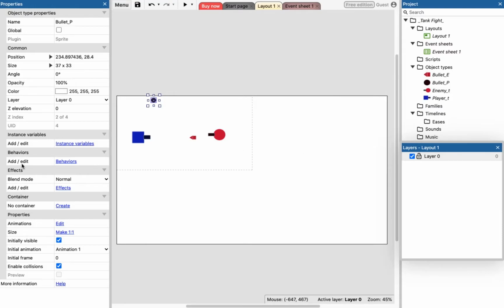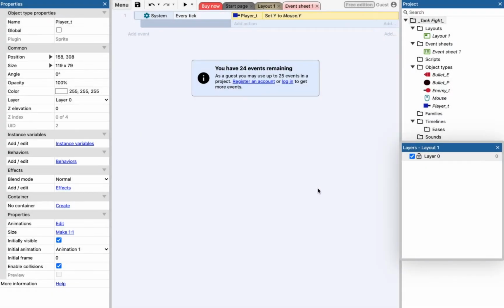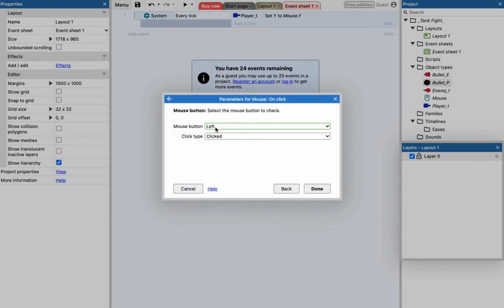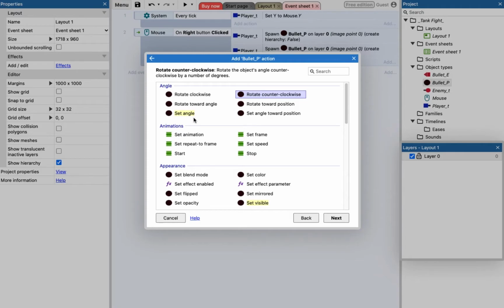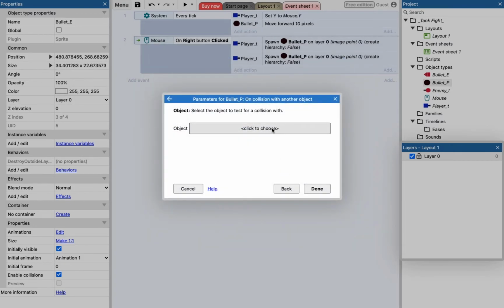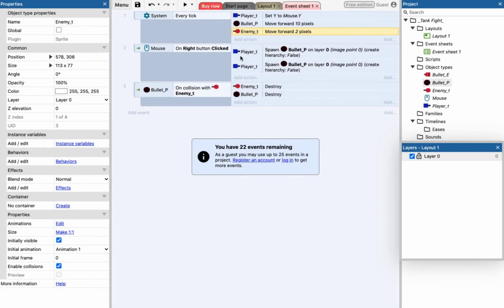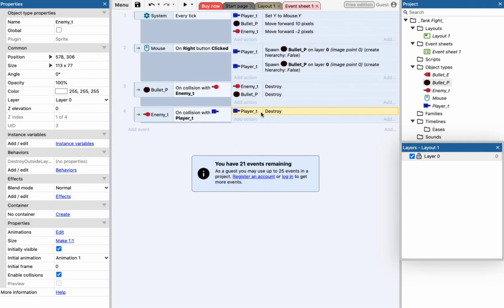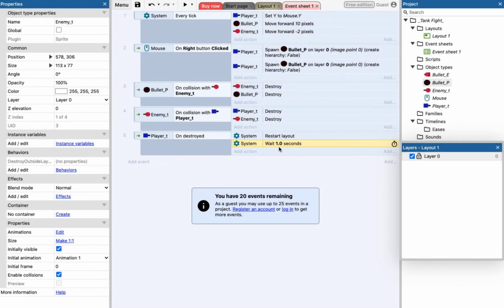Victiny | Learn Basic Game Development- part 1| Knowledge 7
Guys a lot of mistakes and hard work applied I am 12 years old so... that's what I know about coding and game development.

And - Pls Note That this is the Part-1 of the game is not the whole part
so pls wait for the other part uploaded in some time.

Knowledge .Rocks
                    . Wins
                     .Supports

BYE FOR TODAY HAVE A WONDERFUL DAY!!!